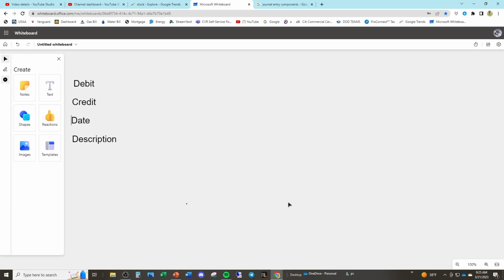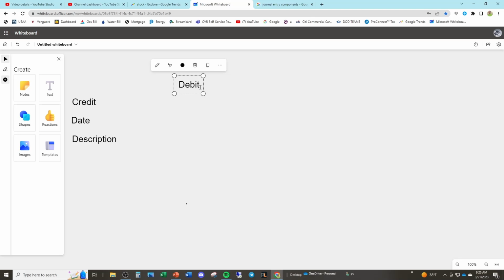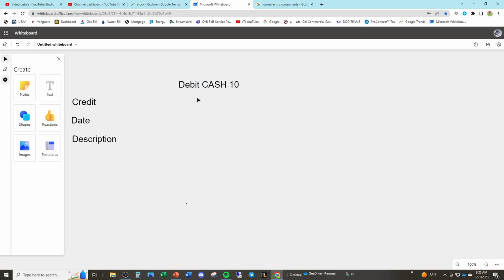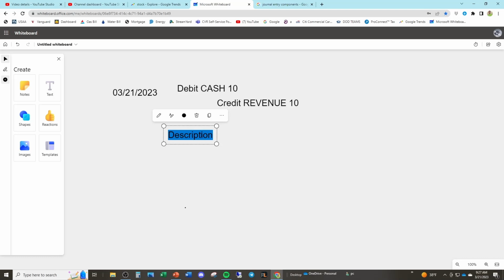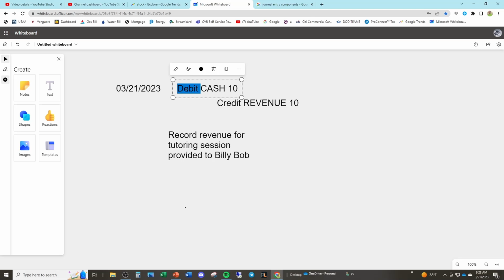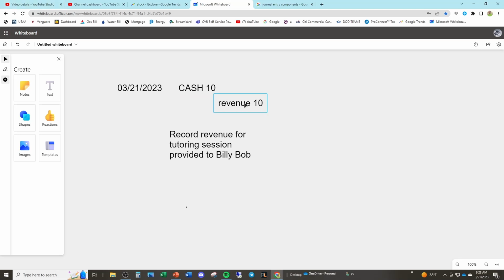Journal Entries EXPLAINED - Financial Accounting Journal Entries - Accounting 101